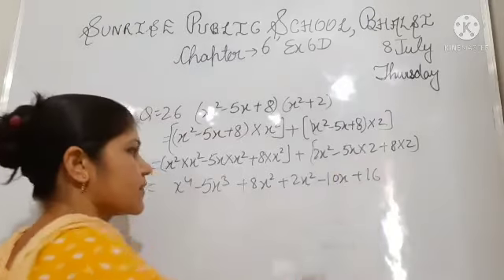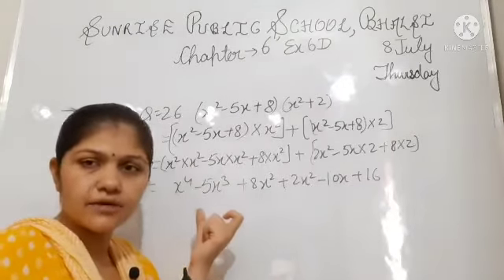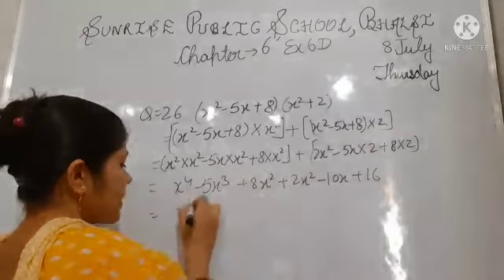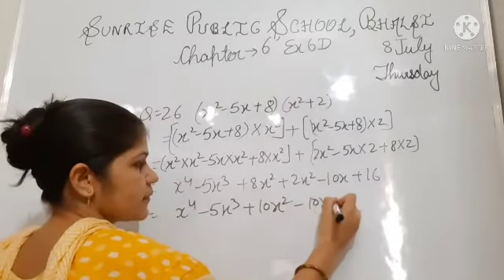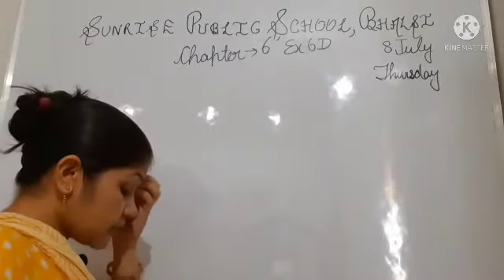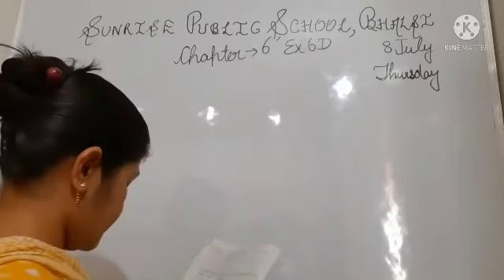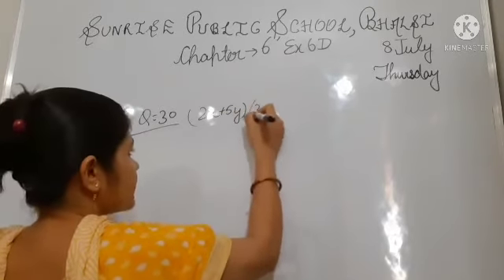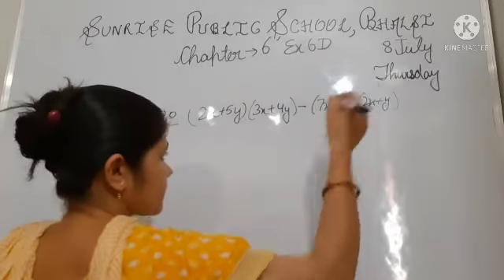Class7 Maths Chapter7 Ex6D(Q.No.21 to 31)